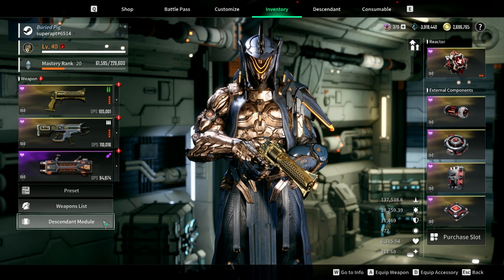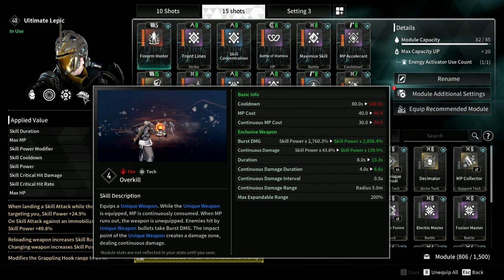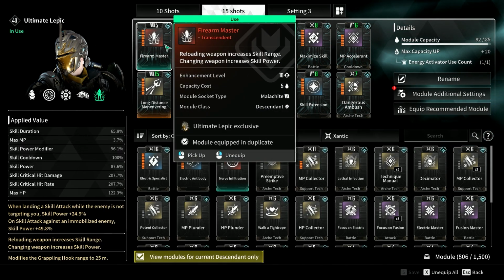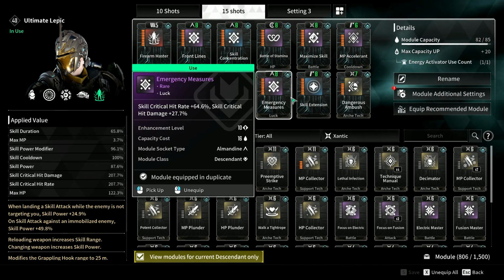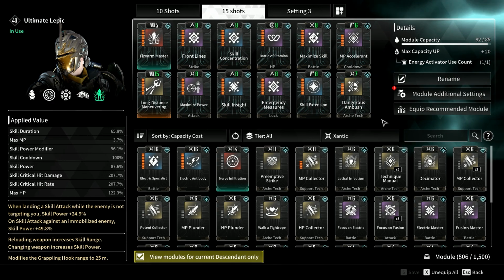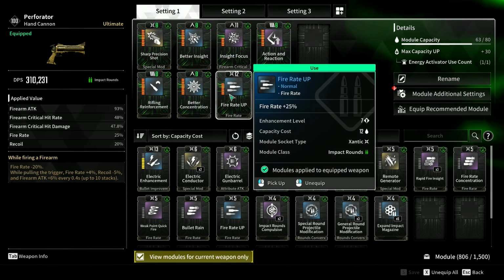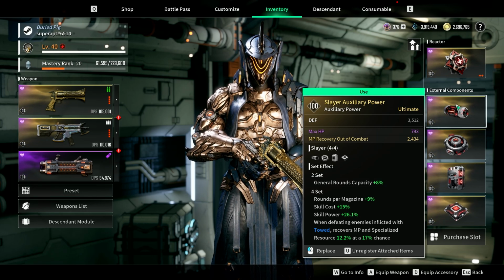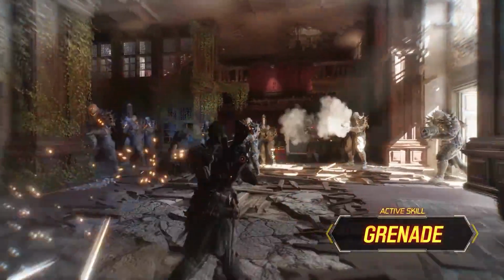This Ultimate Lepic Build NUKES HARD BOSSES! | The First Descendant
If you struggle with hard mode bosses, this build has you covered.

0:00 - Intro
0:34 - Ultimate Lepic Modules
7:29 - Perforater
8:18 - Reactor
9:10 - External Components
11:04 - Outro